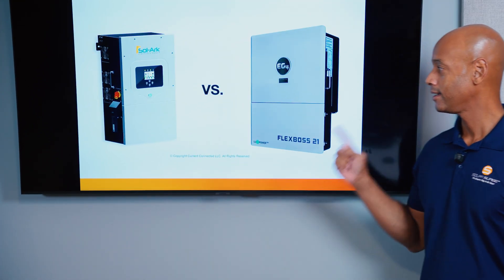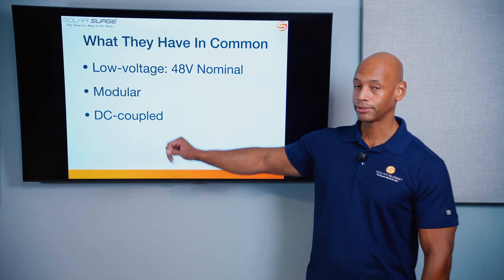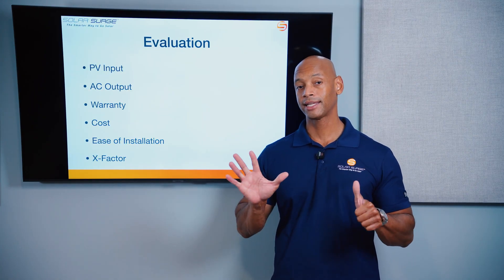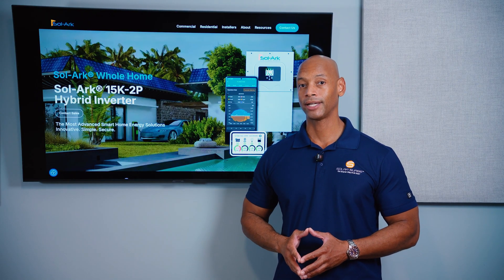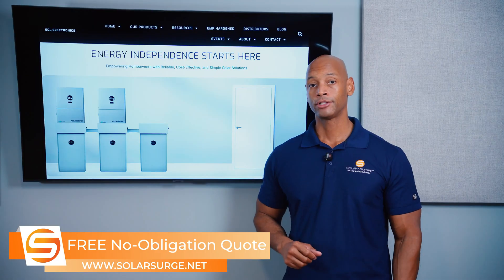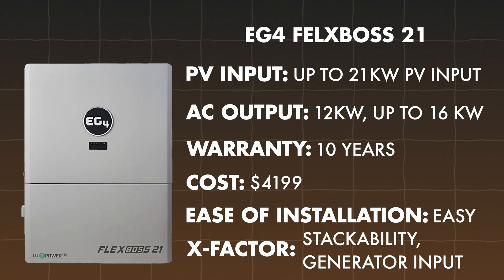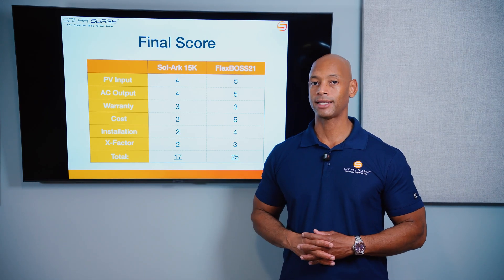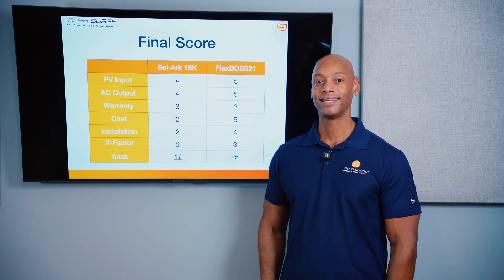EG4 FlexBOSS 21 vs Sol-Ark 15k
-- Links --

In this video, Joe does a head-to-head against two of the most popular and leading hybrid inverters on the market today—EG4 FlexBOSS 21 and Sol-Ark 15k. Who wins? Watch and see.